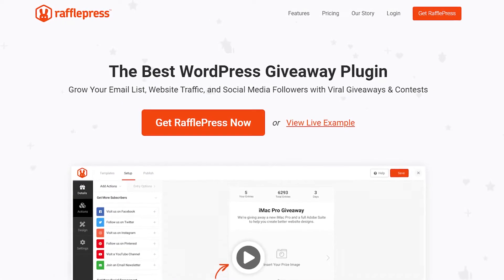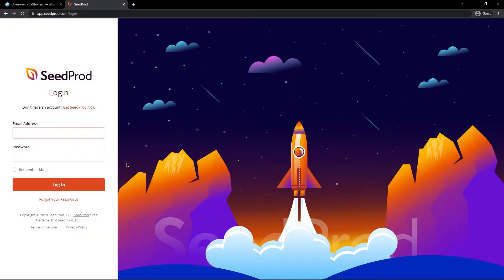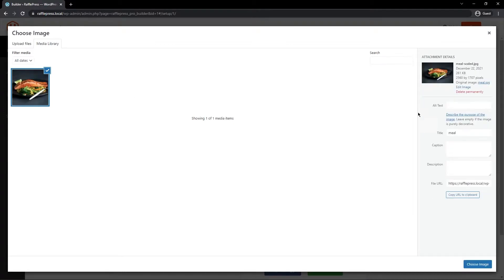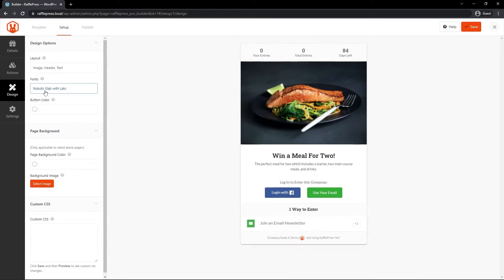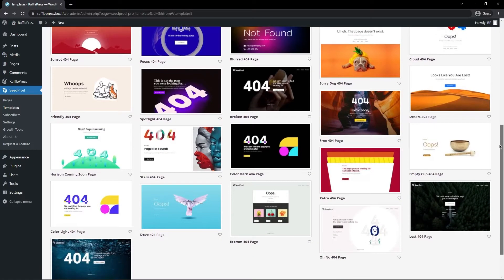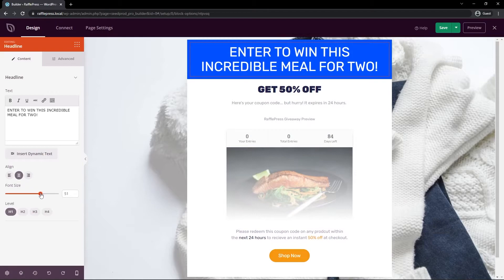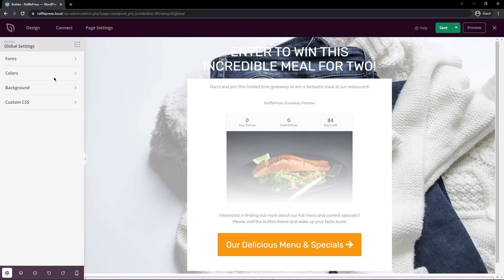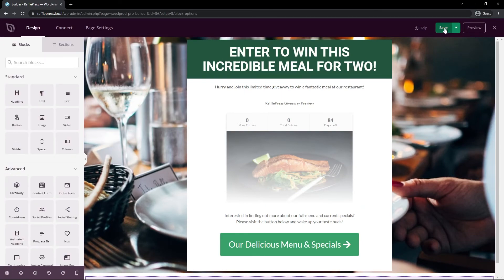Build a Custom Contest Page Without Trying (The Ultimate Giveaway Plugin Duo)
If you like to throw contests or giveaways and you would also like to have these contests or giveaways on your own website, then the combination of RafflePress and SeedProd can not be beat.

In this video, I will create a completely customized giveaway page in WordPress without any preparation at all. We will install both RafflePress and SeedProd and just start building our page from scratch.

Timestamps:

00:00 - Intro
00:36 - Install RafflePress
01:38 - Install SeedProd
02:18 - Create new giveaway
03:03 - Giveaway details
03:59 - Giveaway actions
05:06 - Giveaway design
05:46 - Giveaway settings
06:57 - Create new giveaway landing page
08:12 - Customize the giveaway page
12:51 - Giveaway page preview
13:06 - Giveaway page settings
14:20 - Outro